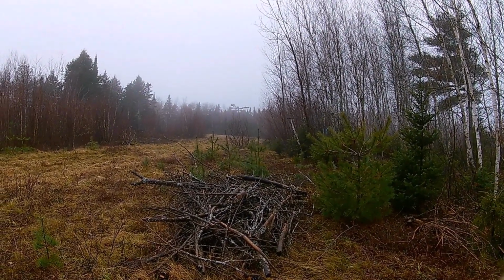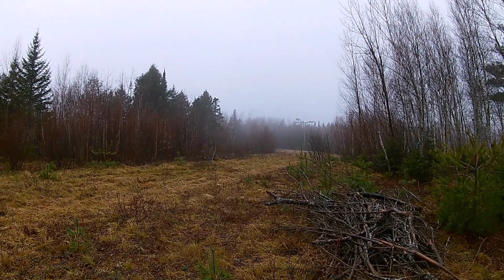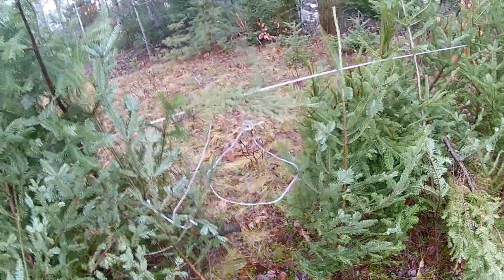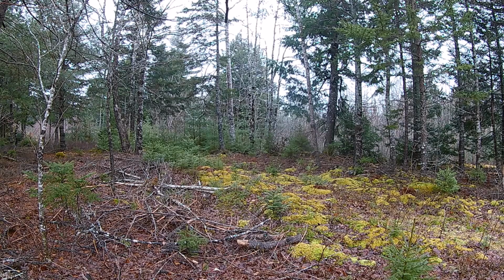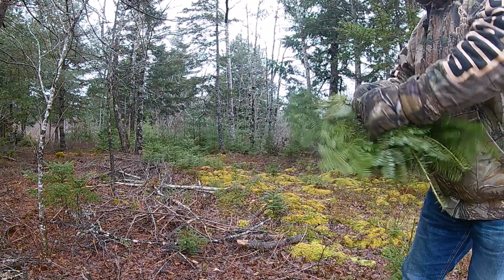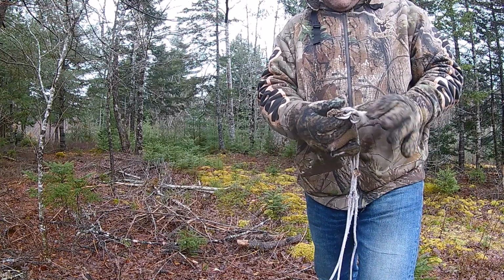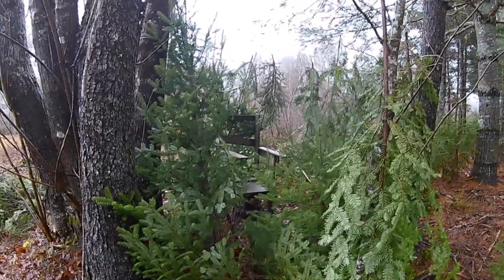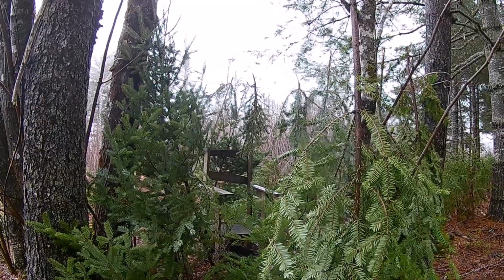Deer hunting trick , Using old trappers tricks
old trappers scent  tricks for deer